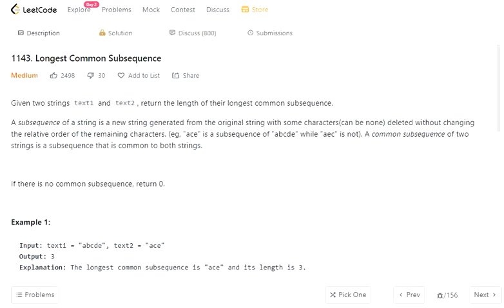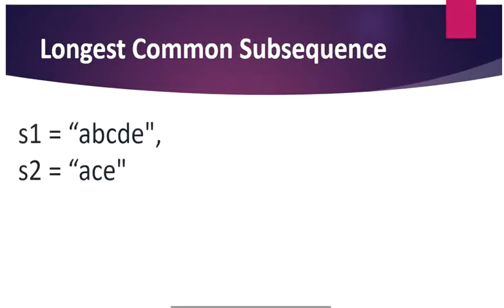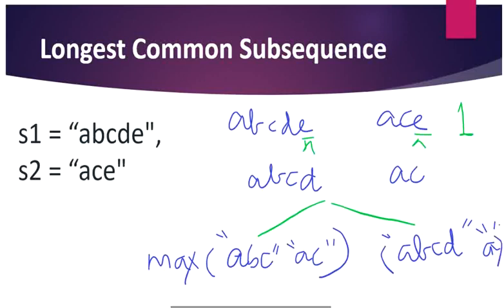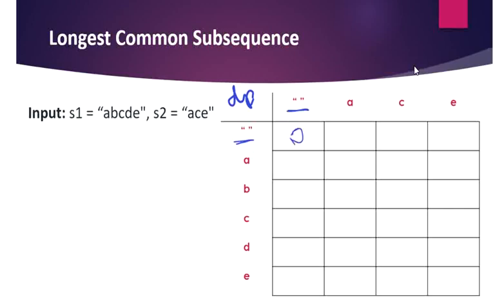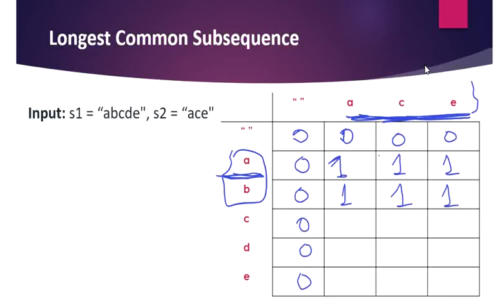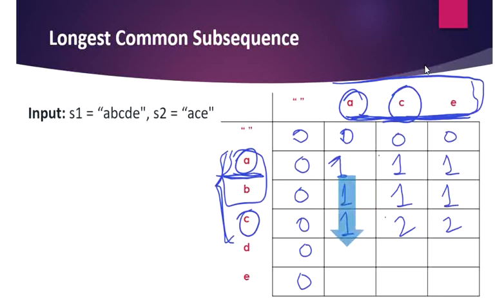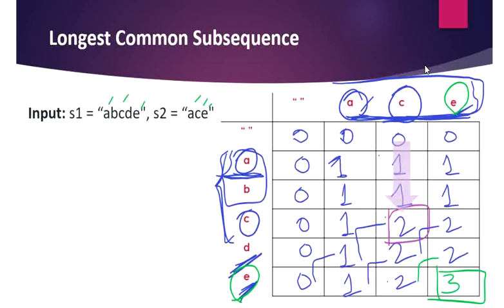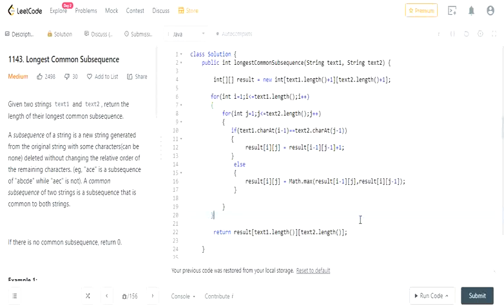Longest Common Subsequence | LeetCode 1143 | Coders Camp